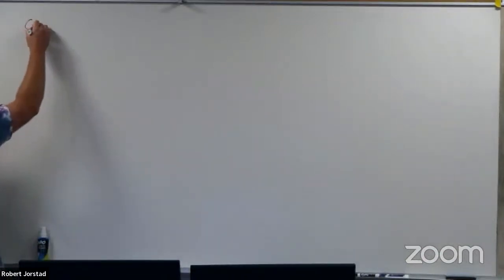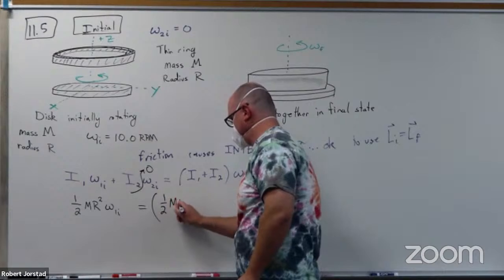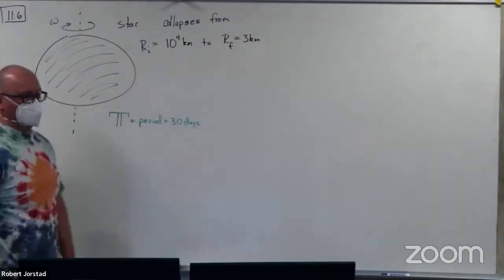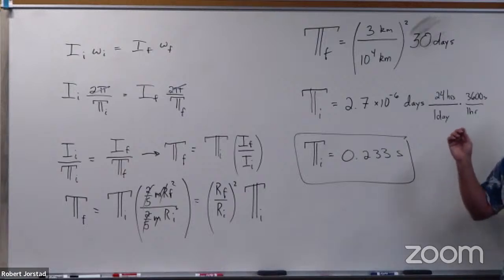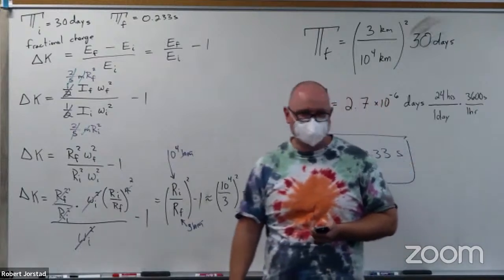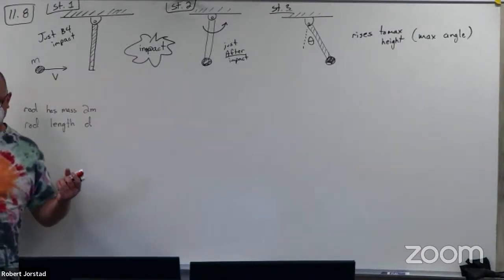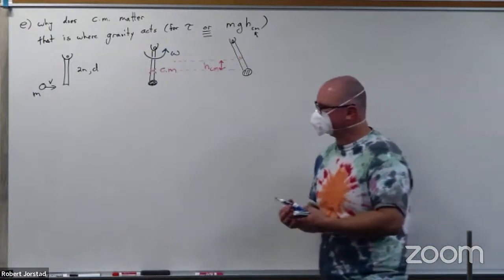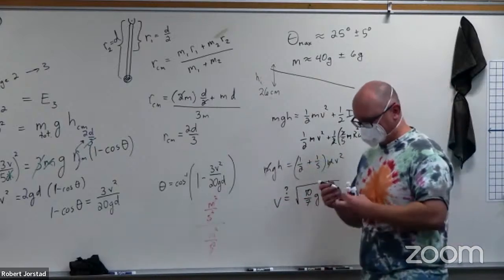161e Angular Momentum Worked Problems